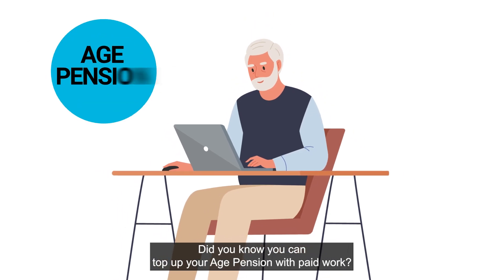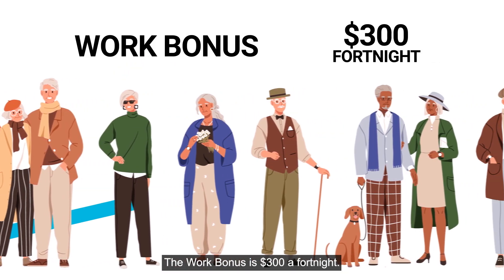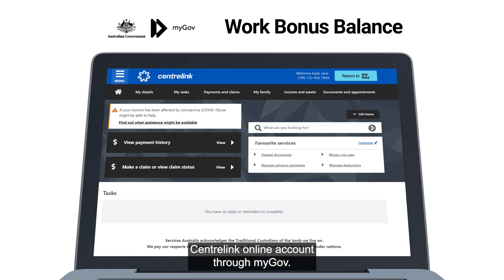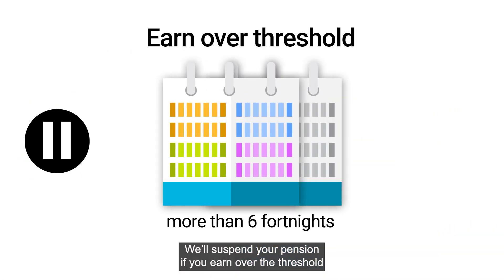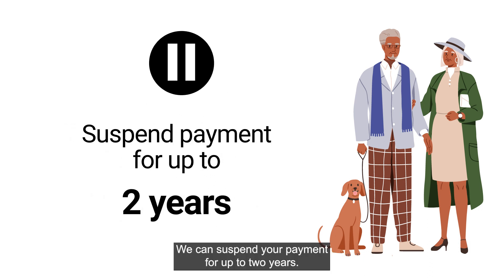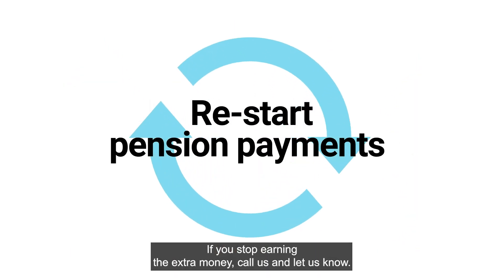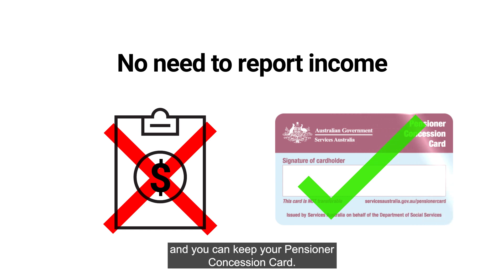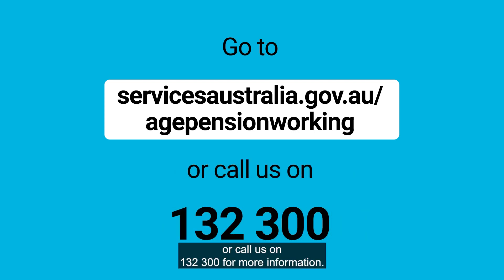Work Bonus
Work Bonus lets you earn more income without reducing your pension.

If your income goes over the cut off point, we'll pay you $0 for that fortnight. In some situations, we can suspend your Age Pension.

Learn more about Work Bonus at servicesaustralia.gov.au/agepensionworking